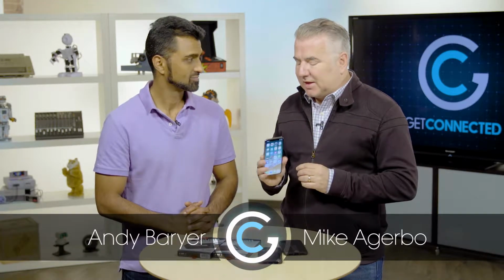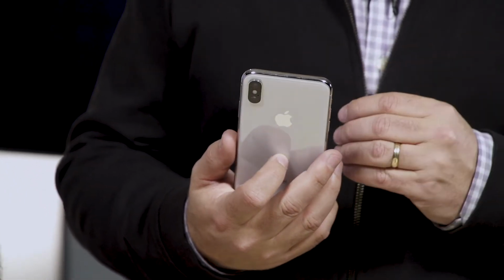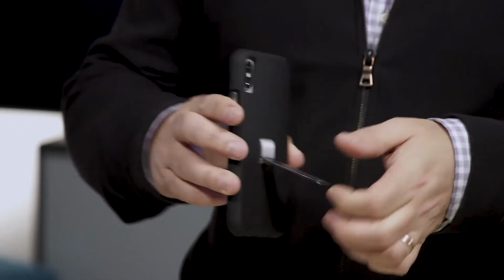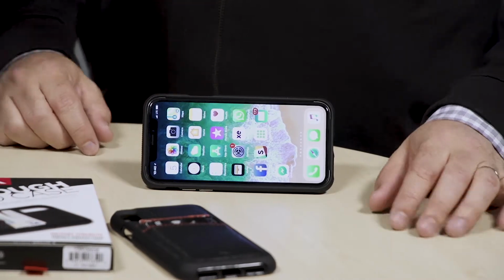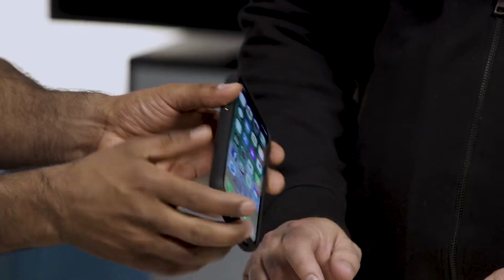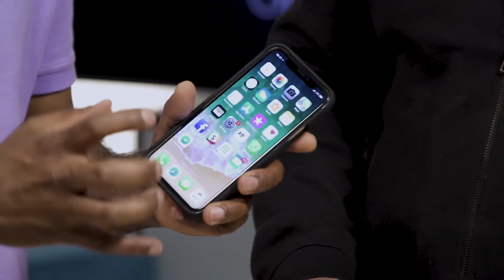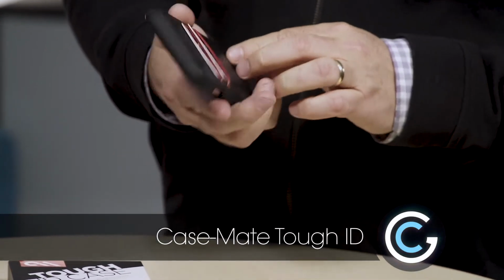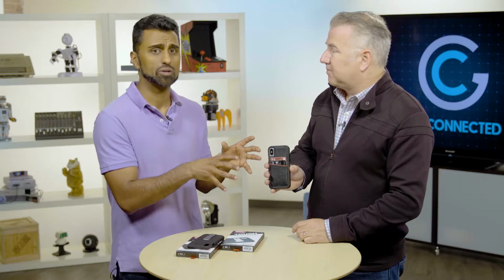Case-Mate Tough Stand and Tough ID - The best cases to protect your phone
Why get a case that's just "a case" when you can get one with a kickstand, or holds your ID? Mike and Andy have a look at two cases from Case-Mate

GetConnected brings you gadgets, apps, and tips for digital living at home and work.